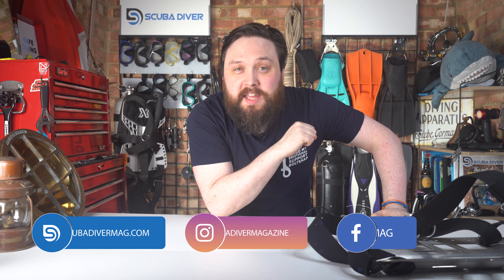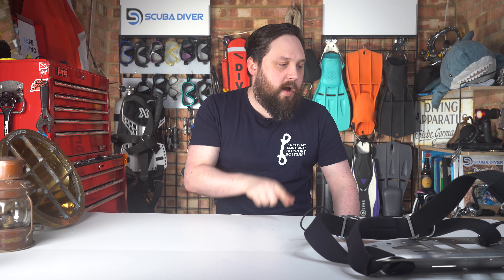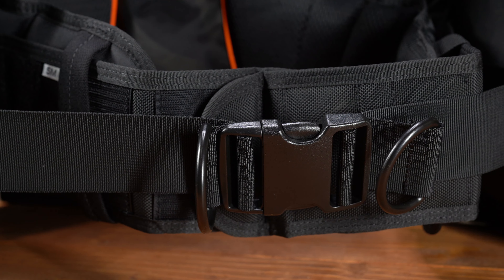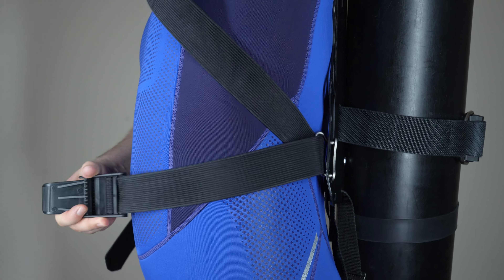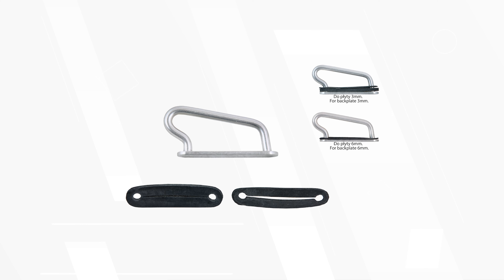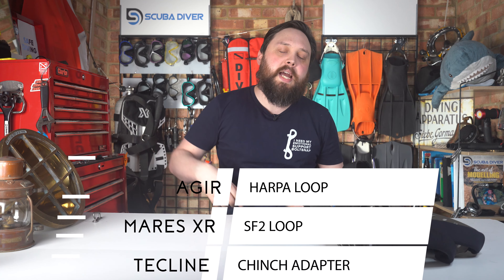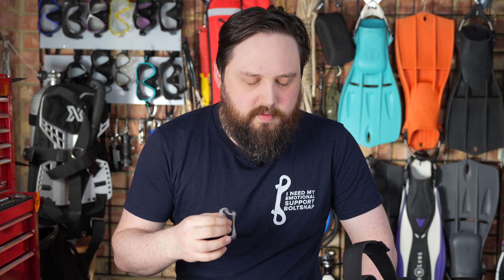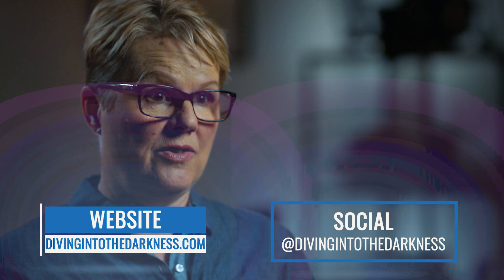How Do You Make Your Harness Adjustable?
Hi Mark, first of all I'm absolutely addicted to your videos. Keep them coming. I have watched a video of a buckle of sorts on a the hip connection of a backplate to make it somewhat adjustable. I can't remember what they are called. If you could help me out I would appreciate it. Thx again for your insight.

OUR WEBSITES

for all your gear essentials. The information in this video is not intended nor implied to be a substitute for professional SCUBA Training. All content, including text, graphics, images, and information, contained in this video is for general information purposes only and does not replace training from a qualified Dive Instructor.